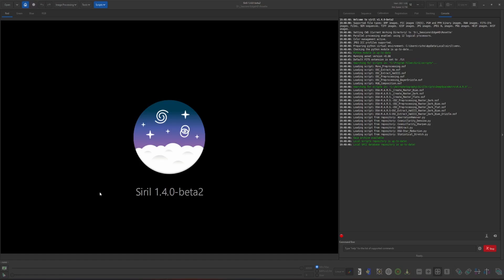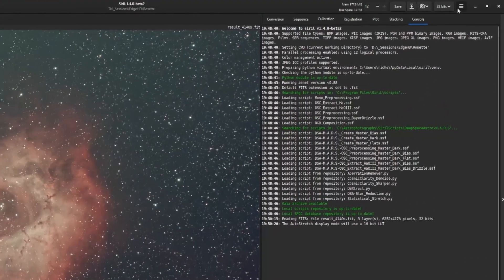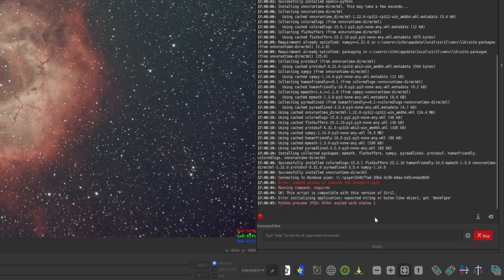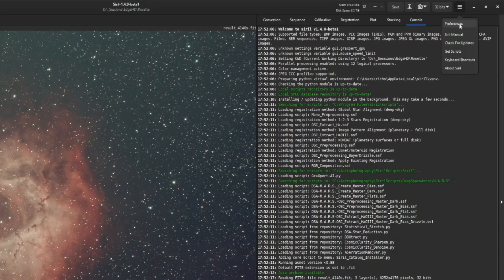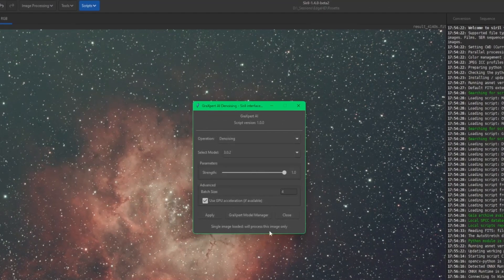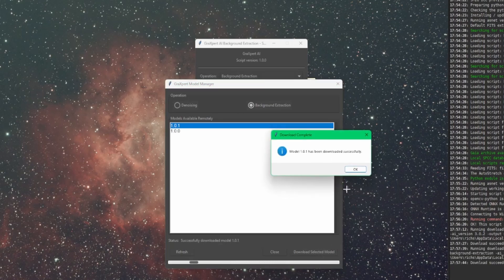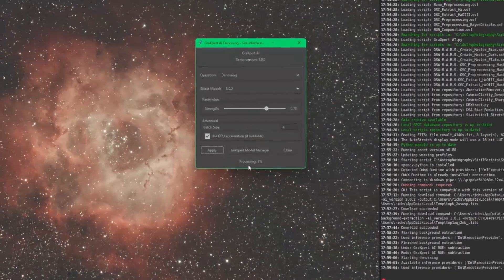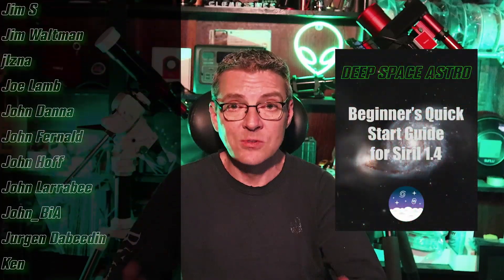Siril 1.4 Beta 2 Update: GraXpert Integration Changes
In this video, we dive into the changes coming to GraXpert integration in Siril 1.4 Beta 2. The current native implementation of GraXpert will be deprecated and removed in the stable release of Siril 1.4. Instead, it will be replaced by a more flexible and powerful Python script-based integration. I’ll walk you through what this means, how it affects your workflow, and what to expect going forward. Stay ahead of the curve with this important update!